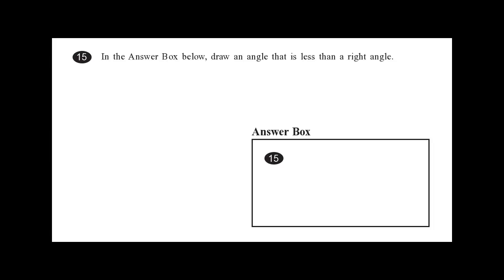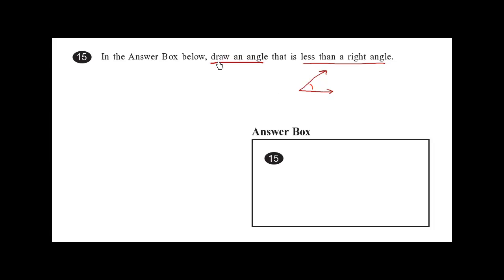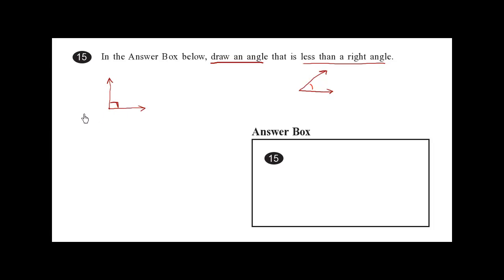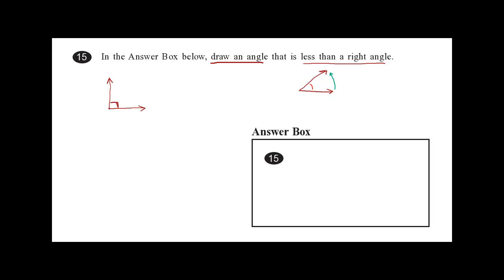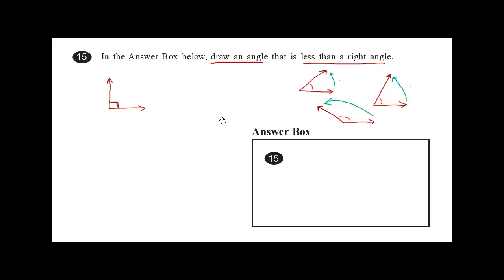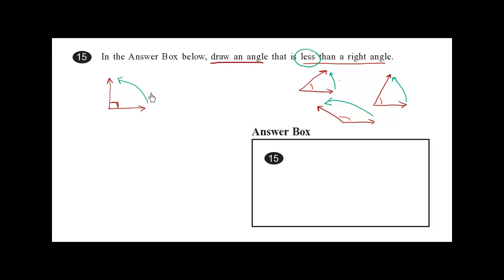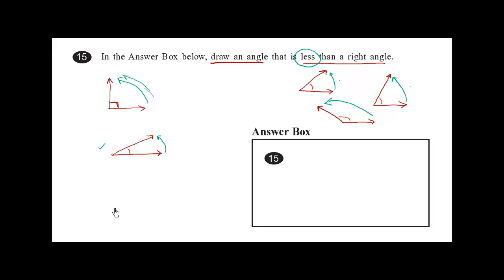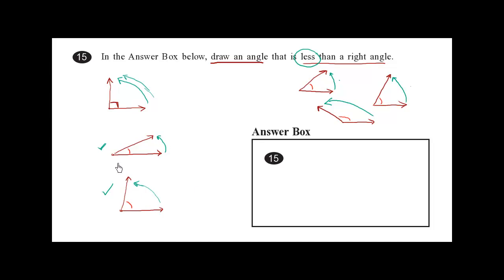2010 MCAS Math Grade 3 Problem 15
2010 MCAS Math Grade 3 Problem 15